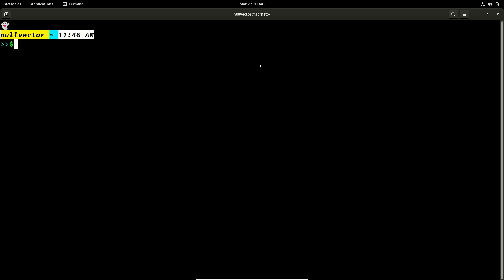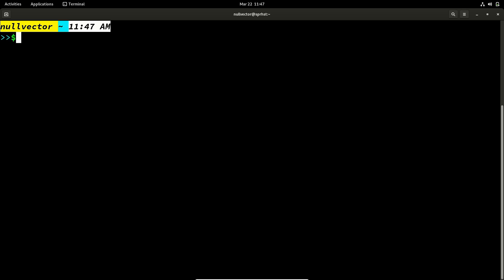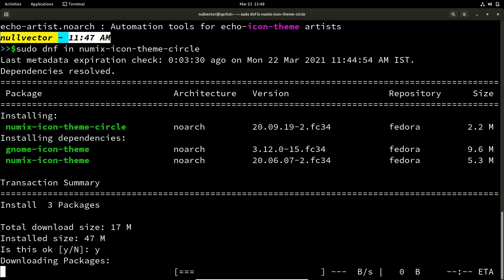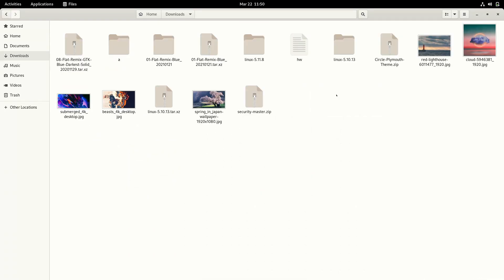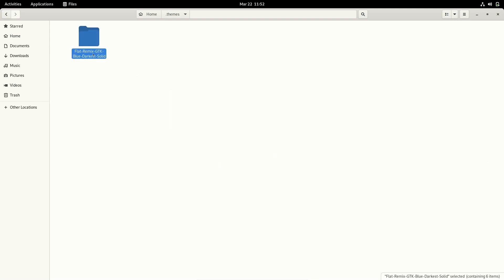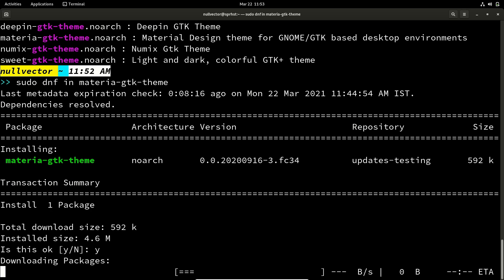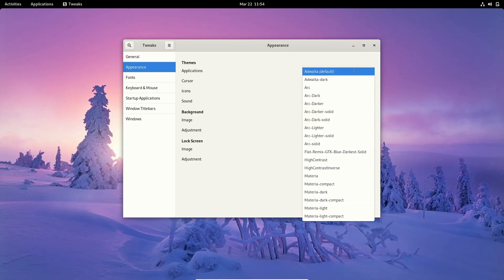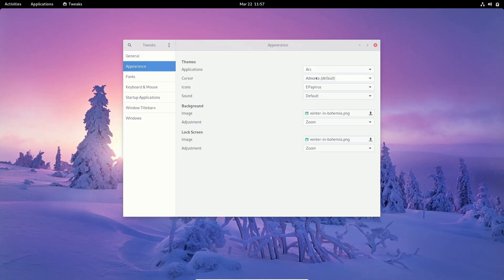Customising Gnome 40 On Fedora 34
This is a short video on customizing the gnome 40 desktop inside fedora 34
you can download external themes from here :

Gnome-Look.Org

OpenDesktop.Org